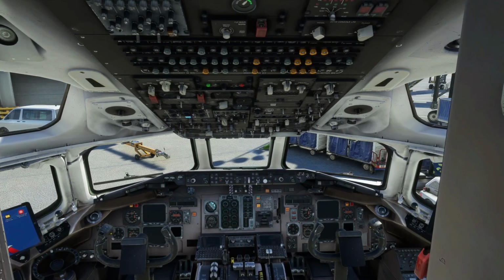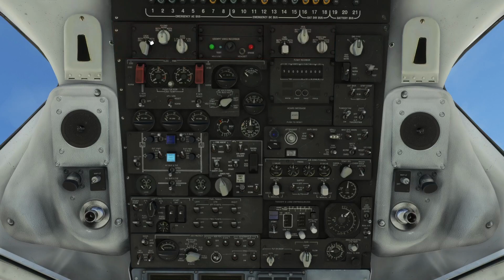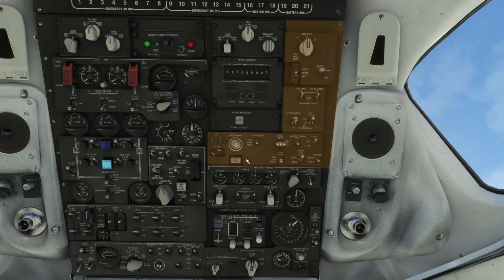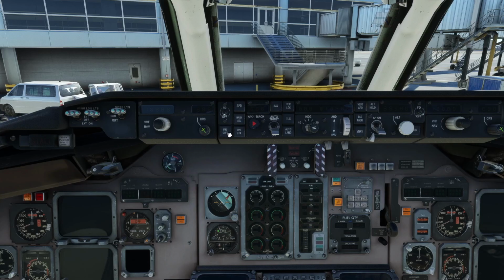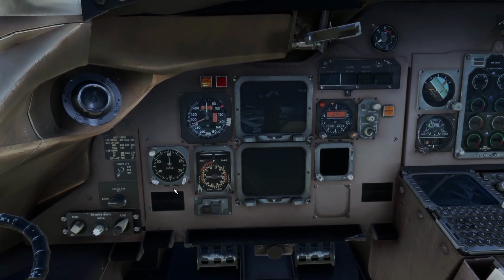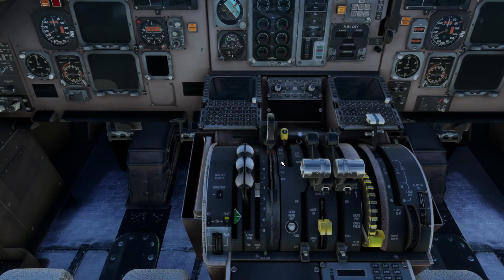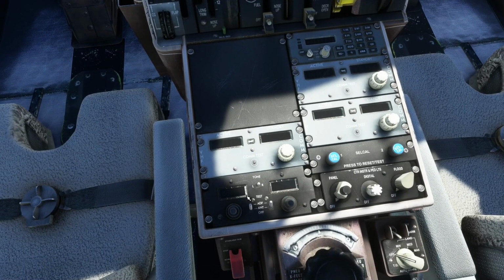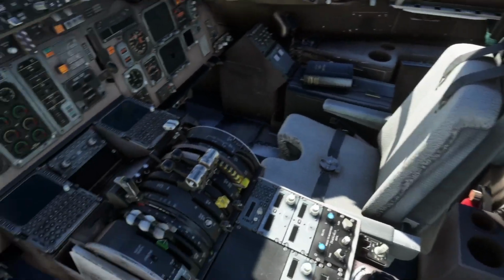MD-82 Maddog Masterclass Part 2: Cockpit Familiarization | MSFS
This multi-part tutorial series explores the in-depth details of the Leonardo MD-82 Maddog for Microsoft Flight Simulator. This is not a quick start guide. It is designed to dive deeper into the aircraft and its systems to provide you with a robust understanding of this unique jet. It should be obvious, but all of this information is for flight simulation purposes only.

I am not a real airline pilot, nor have I ever flown the real MD-82. All of my knowledge comes from reading manuals, talking to real pilots, other videos, and my own experience in the sim.

Course Overview:

Part 1: Introduction and Load Manager
Part 2: Cockpit Familiarization
Part 3: Aircraft Systems
            3.1: Electrical System
            3.2: Hydraulics & Fuel
            3.3: Pneumatics & Pressurization
Part 4: Cockpit Pre-Flight
Part 5: FMC Setups
            5.1: Honeywell FMC
            5.2: Canadian Marconi (CMA900) FMC
Part 6: Full Flight Tutorial (Honeywell FMC)
            6.1: Pre-Flight and Taxi
            6.2: Takeoff, Climb, & Cruise
            6.3: Descent and Landing
Part 7: Full Flight Tutorial (Canadian Marconi FMC) | COMING SOON
            7.1: Pre-Flight and Taxi
            7.2: Takeoff, Climb, & Cruise
            7.3: Descent and Landing
Part 8: Packing Liveries Correctly